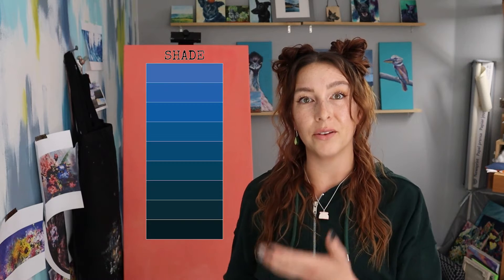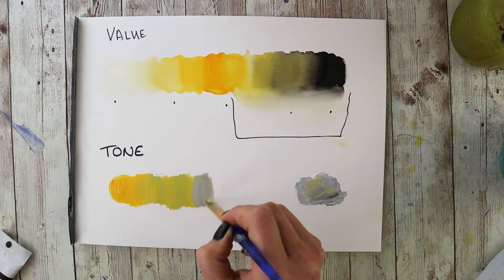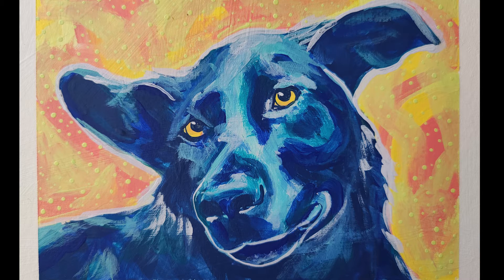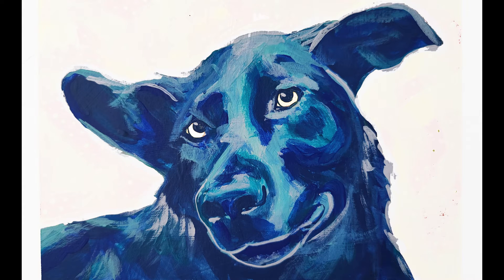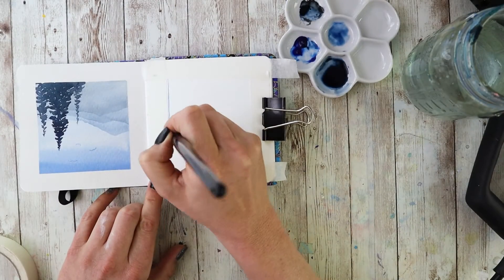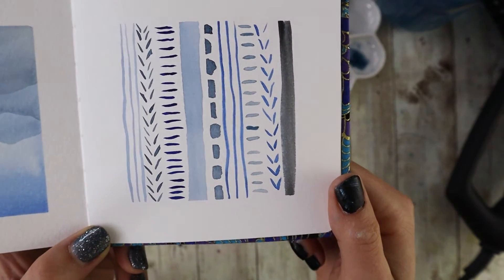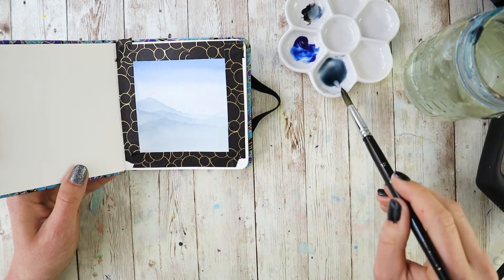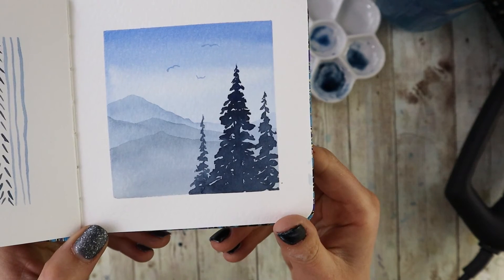Monochromatic Paintings - Understanding Color - 3 Super Easy Painting Ideas!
If you're curious about monochromatic art, but a little uncertain as to what exactly that means, this is the video for you! In this video I talk about a few key color theory terms that will help you understand this color scheme. This includes Hue, Tint, Shade, & Tone.

The first half of the video shows you the differences between all the terms and in the second half we dive into what kind of paintings you can make using a monochromatic color scheme.